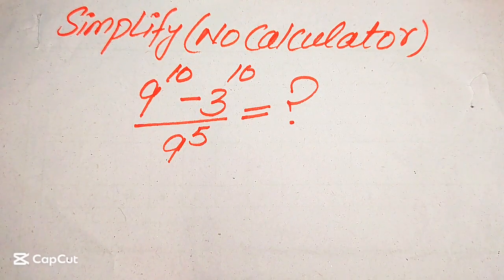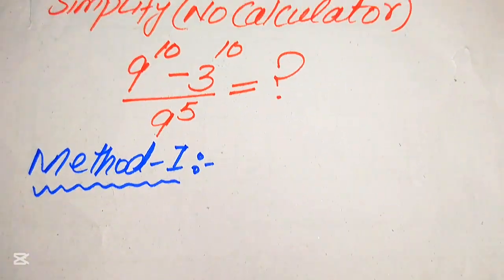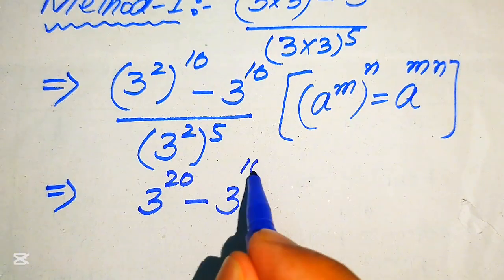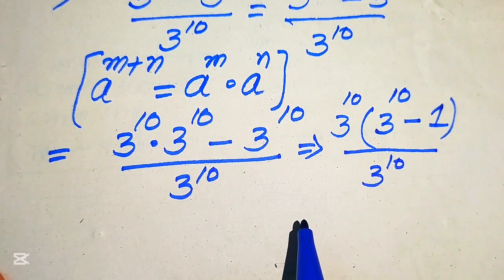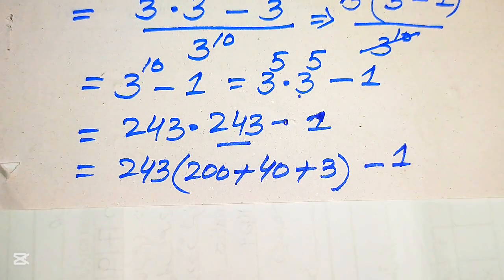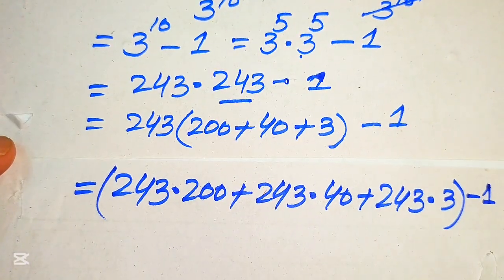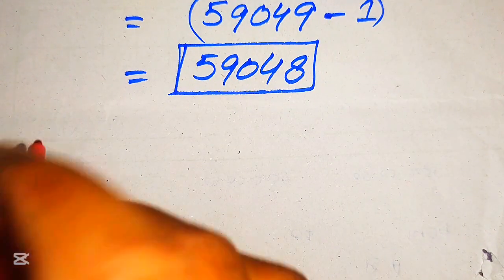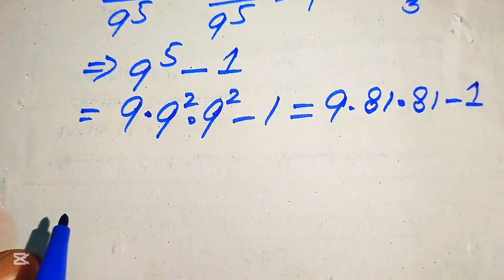Solving a 'Harvard' University entrance exam !!